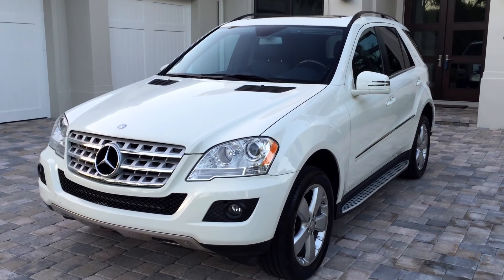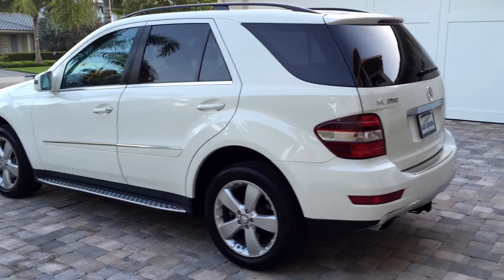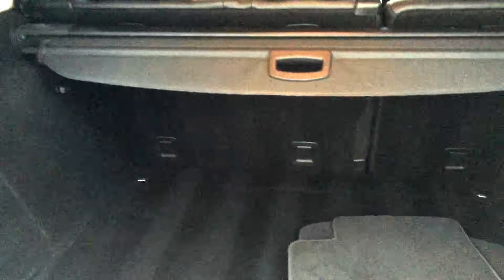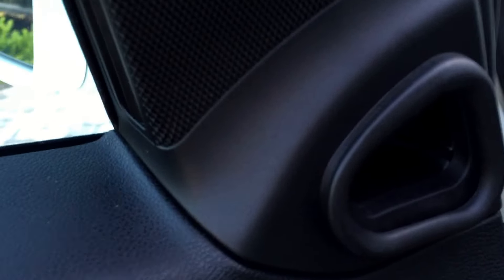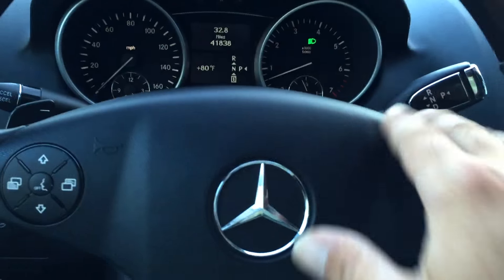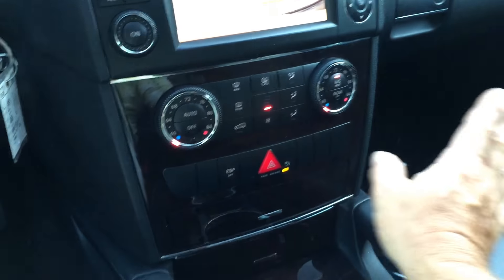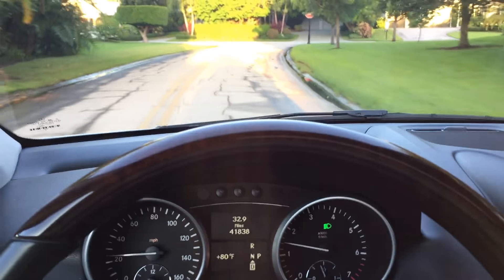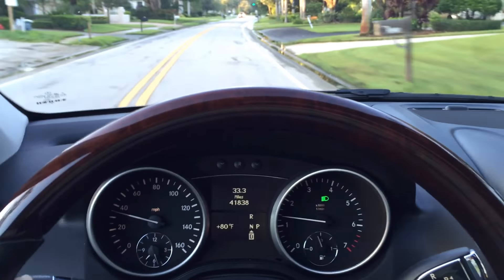SOLD- 2011 Mercedes-Benz ML350 SOLD-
SOLD- very attractive luxury SUV from Mercedes-Benz, a 2011 ML350 in stunning Arctic White over Black. This spotless Mercedes-Benz looks, runs, and drives as new, and has been freshly inspected and serviced by our on-site workshop.  Amenities include Navigation, Rear Camera, dual power seats with driver memory, power liftgate, Sunroof, Bluetooth Connectivity, Sirius/XM Satellite, and more.  Only 41K miles, and covered under the balance of the factory warranty.